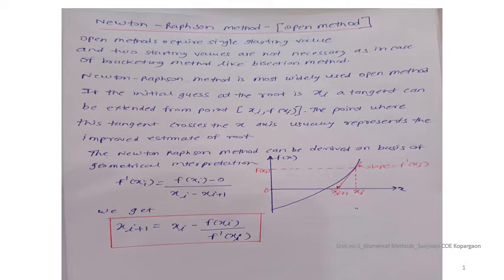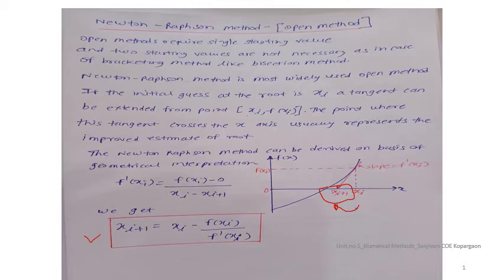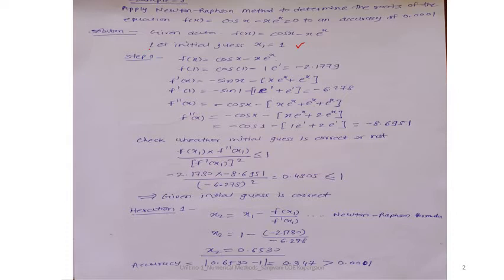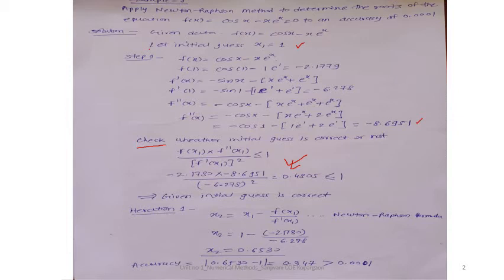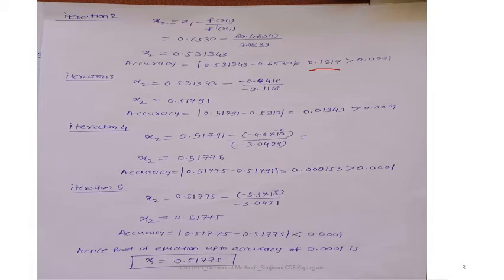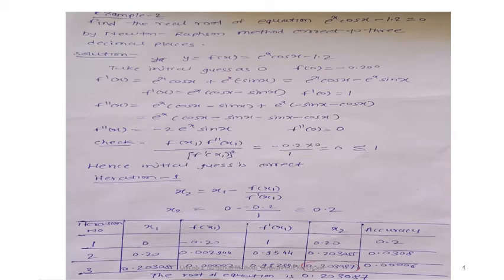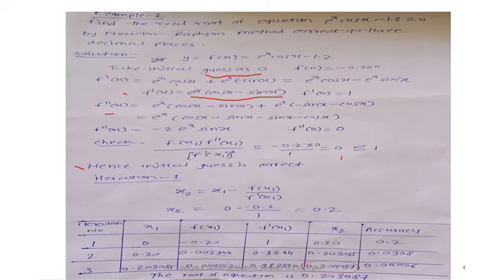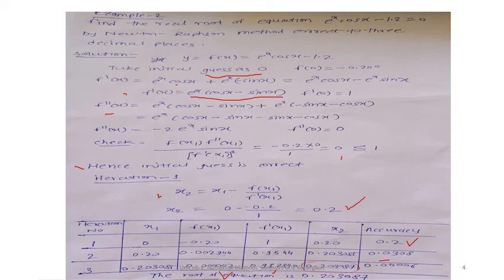Unit no-1_Roots of equation-Lecture No-5_Newton-Raphson method-open methods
SY BTech_ Numerical Methods
Sanjivani COE Kopargaon